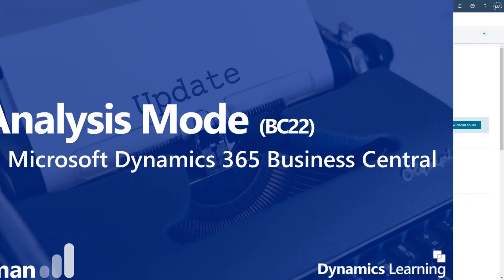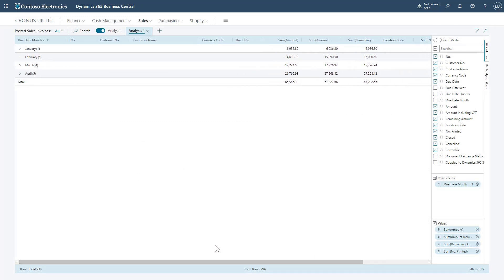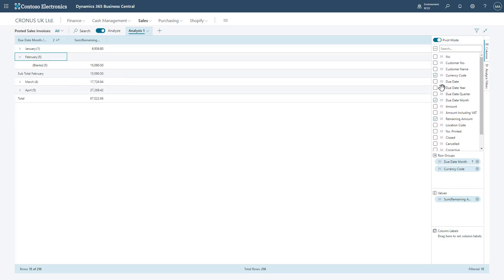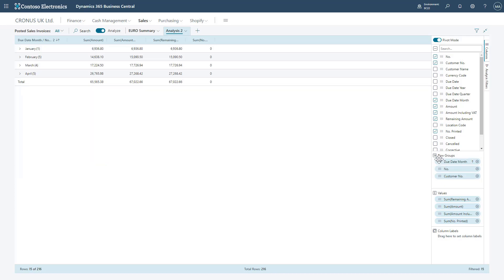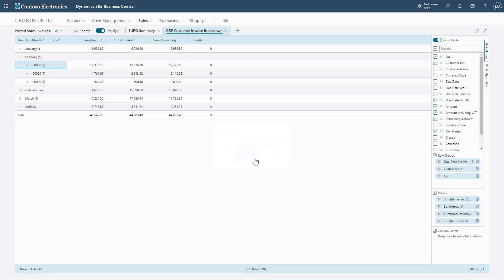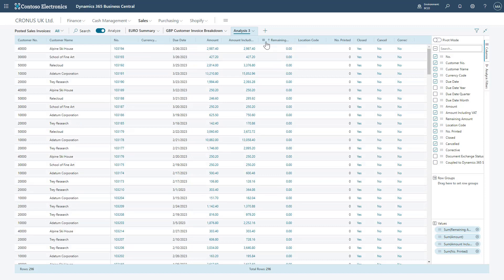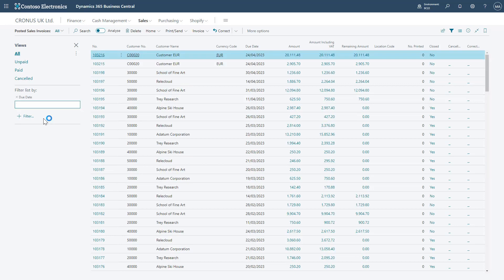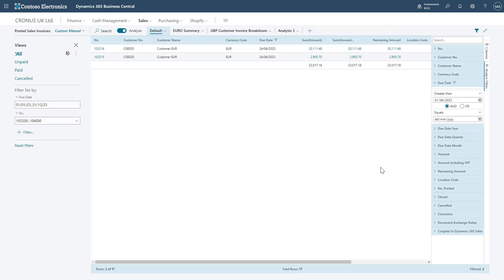The New Analysis Mode in Microsoft Dynamics 365 Business Central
This video covers how to enable the new Analysis Mode, how to use it, and what you need to know about it to get the most out of this new feature.